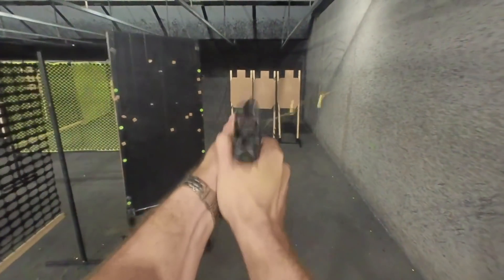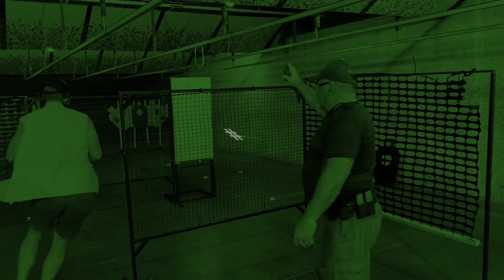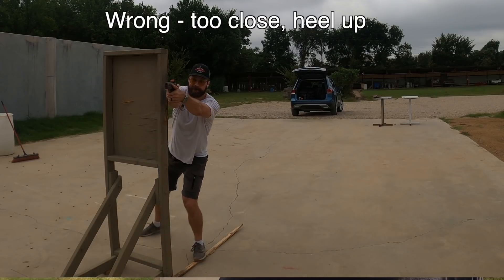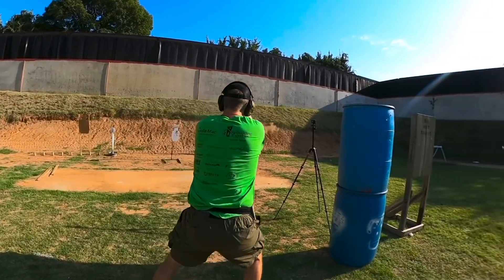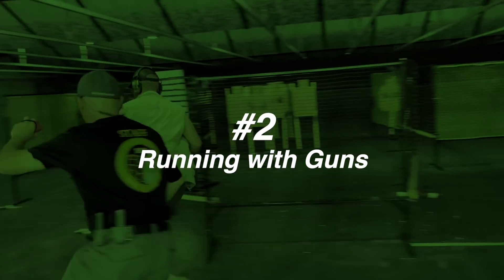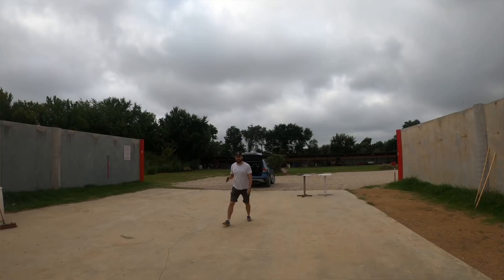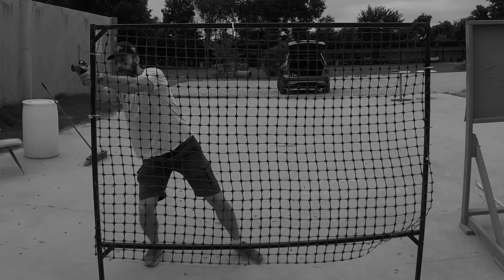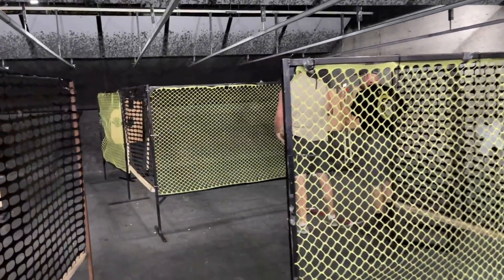Using USPSA skills to take your IDPA game to the next level - STOP BEING SLOW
There is a marked difference between someone who shoots USPSA and IDPA and someone who shoots IDPA only.  There are many career sharpshooters and marksmen who have issues advancing in IDPA.  This video will help IDPA purists use USPSA skills to drop their field course times.

If you like gun stuff - you should probably have a membership at BigDaddyUnlimited - a buyers club that gets you access to the best prices around

Holosun 507k
Holosun 407k

0:00 Intro
1:23 Crowding Cover, Entry, Stance
4:47 Running with Guns
7:44 Free Movement
8:40 Stage Planning
10:13 Mental Rehearsals